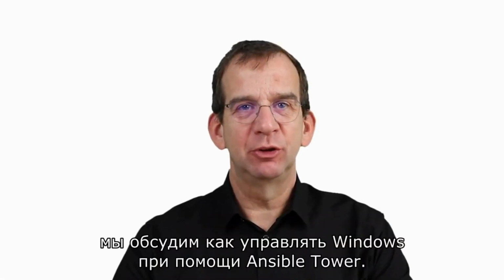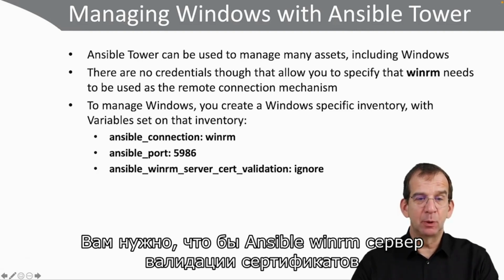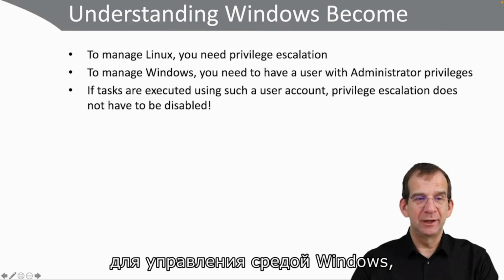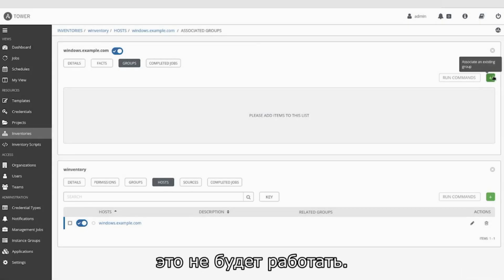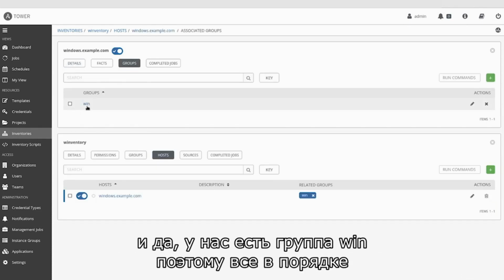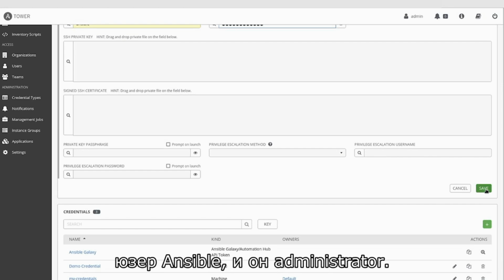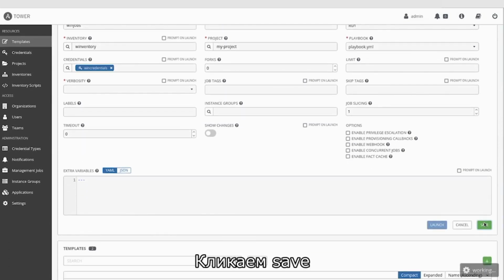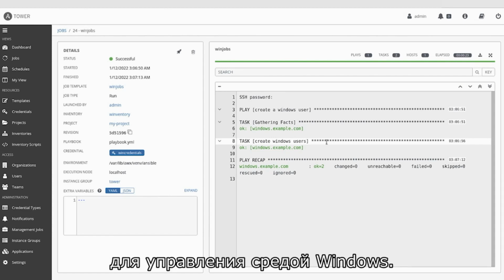032 Курс Ансибл для чайников, от начинающего до понимающего. Настройка Tower для работы с Windows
032 Курс Ансибл для чайников, от начинающего до понимающего.  Настройка Tower для работы с Windows